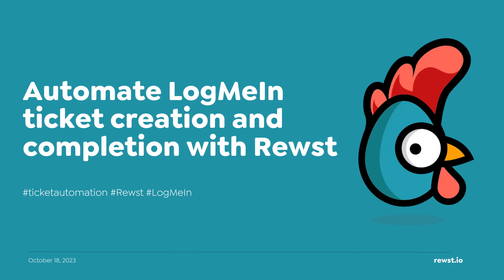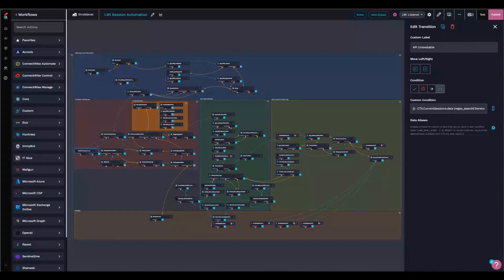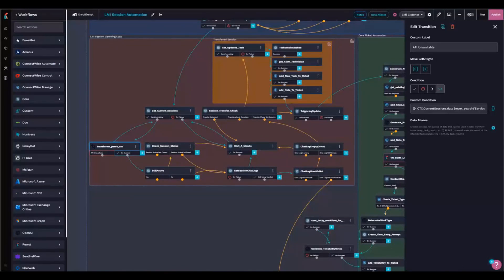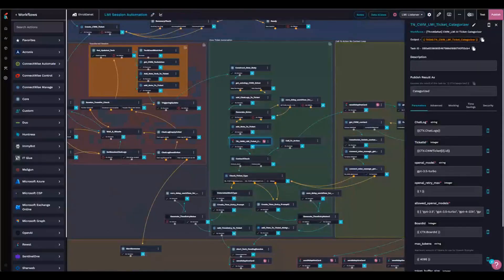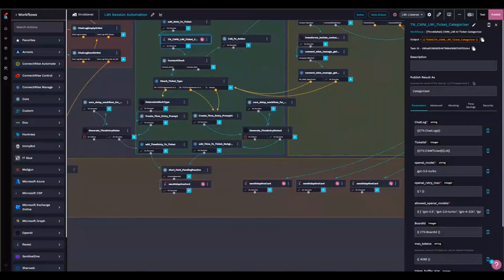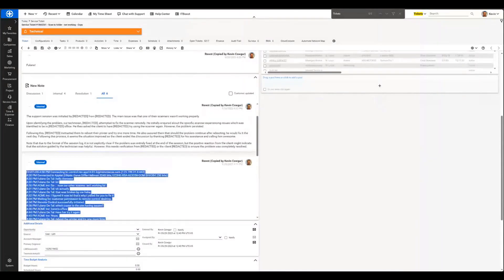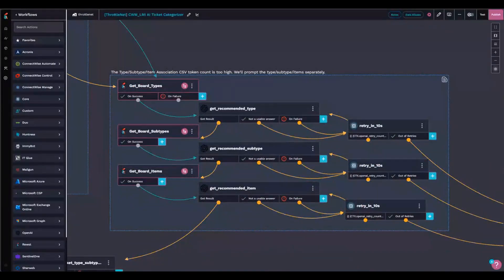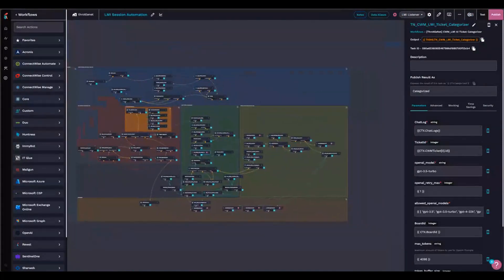Automating LogMeIn tickets with Rewst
Ready to save thousands on admin time for technician ticket creation? In this Workflow Wednesday video, Kevin shows how he leverages Rewst to generate and complete LogMeIn tickets after support sessions. Like what you see?